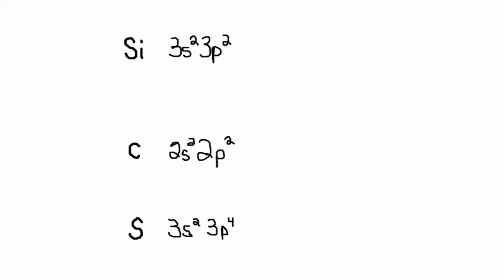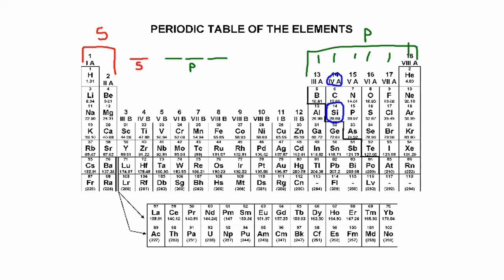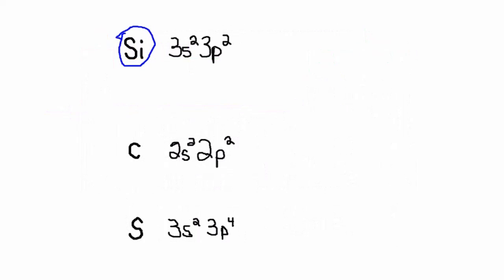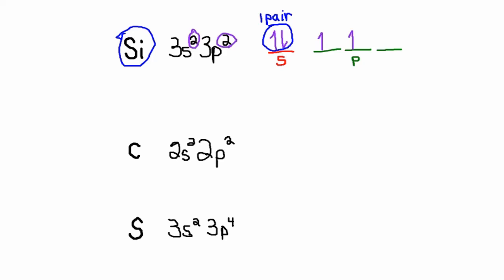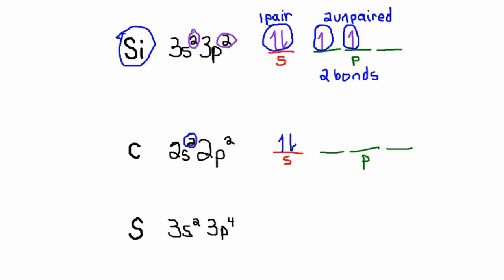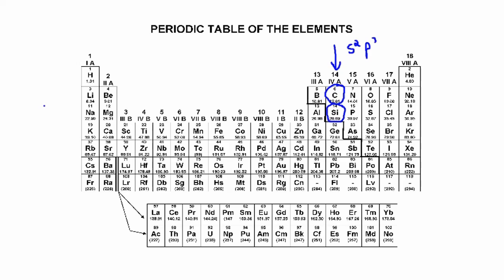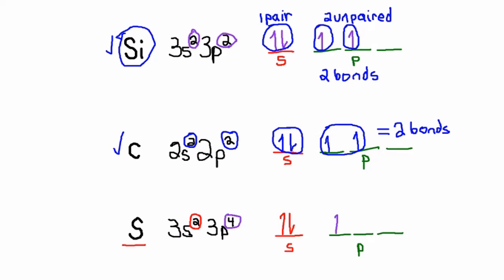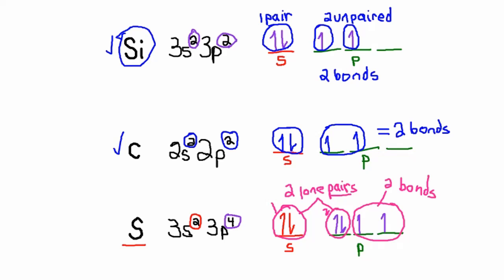Electron configuration bonds and lone pairs - PART ONE